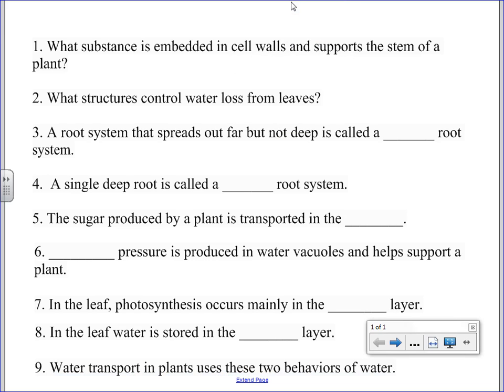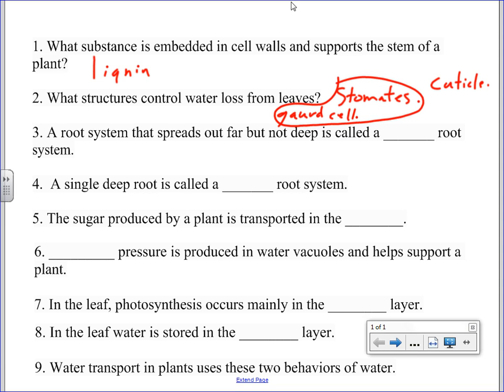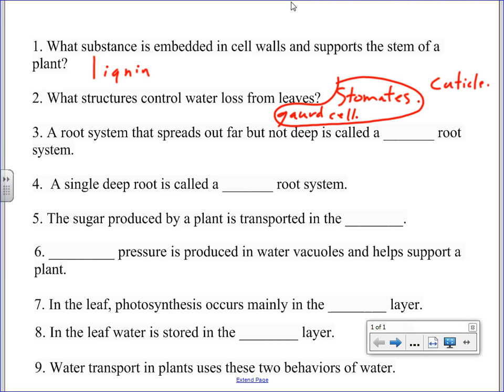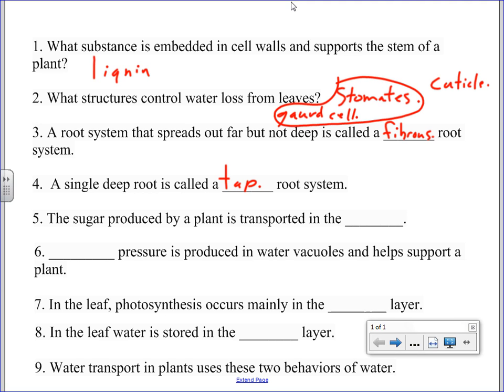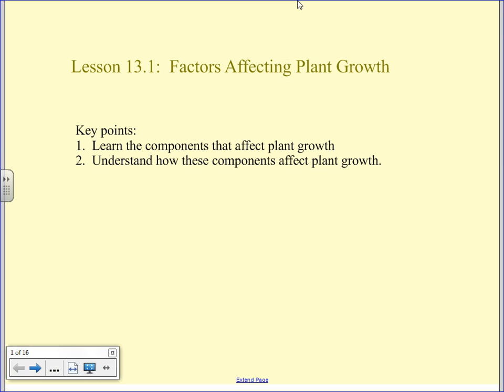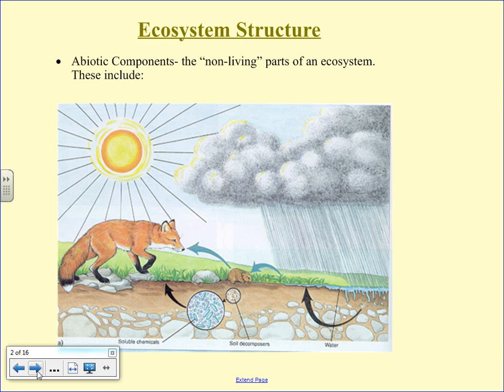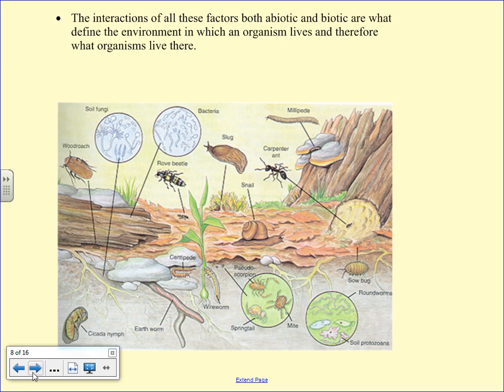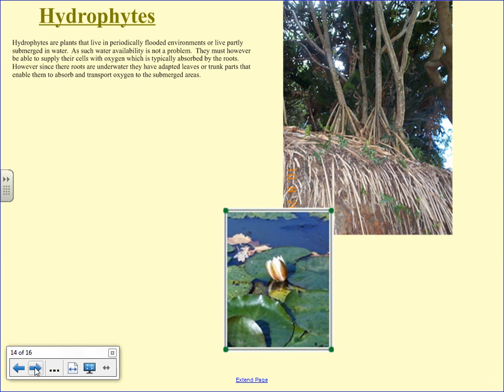Unit 2 Lesson 13.1 Factors Affecting Plant Growth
Lecture on the biotic and abiotic relationships in an ecosystem and how they affect plants.